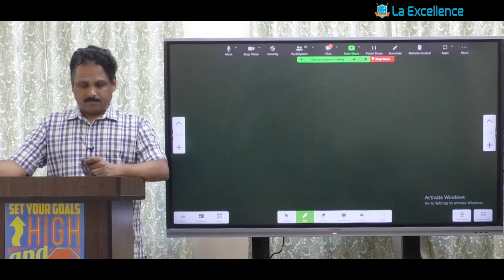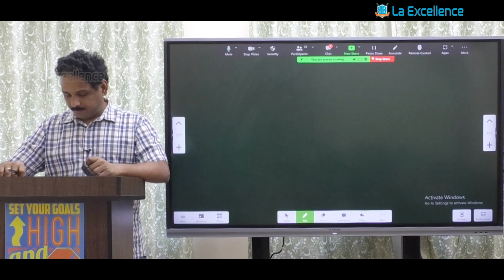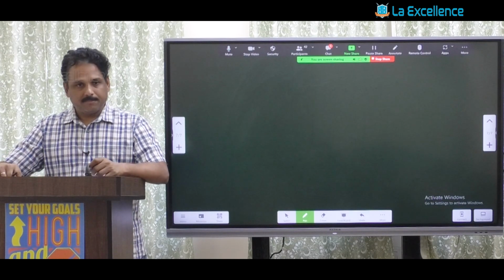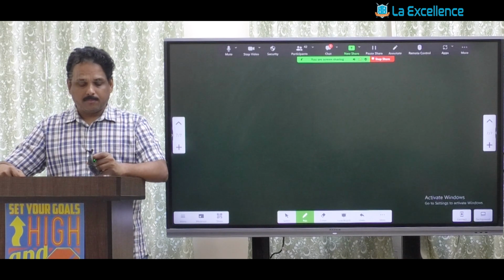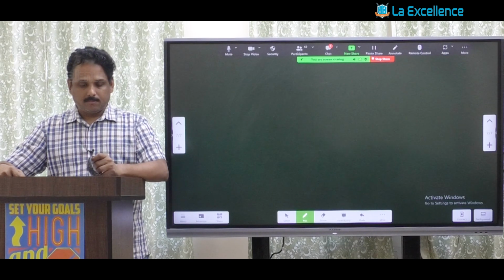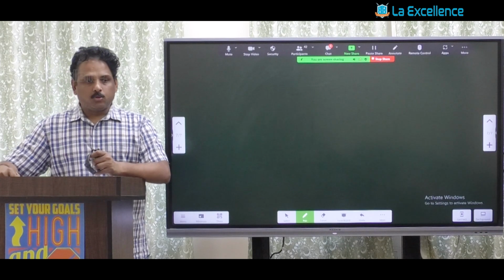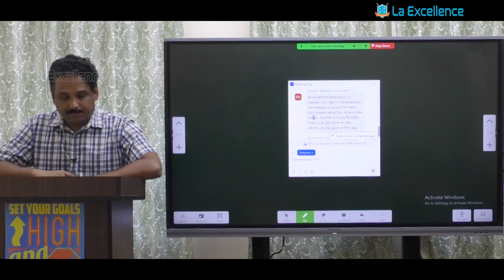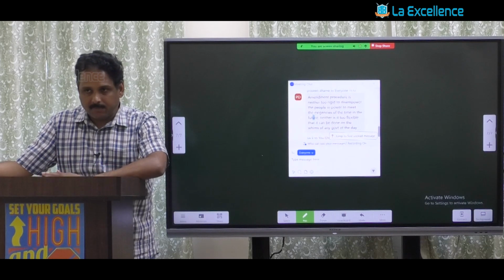Ques: Indian Constitution Strikes a Balance Between Flexibility and Rigidity. Comment ||Mana La Ex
RRP Mains Plus Program - (Telugu medium and English Medium) ( Online and Offline)
Start Date: 30th Jan

* 25,000/- for all the papers (Essay, GS Paper 1, GS Paper 2, GS Paper 3, GS Paper 4, GS Paper 5)
* 15,000/- for Telangana Module (Telangana History, Telangana Geography, Telangana Economy, Telangana Movement)
* 5,000/- for each paper

App: Mana La Excellence

Mana La Excellence channel is to provide for quality content to the students in Telugu Language.

*Mana La Excellence Telegram Channel Link*

Address:
La Excellence IAS
1st floor, #1-10-223/s,

English:
La Excellence IAS Coaching Institute
Kannada:
Namma Laex Bengaluru